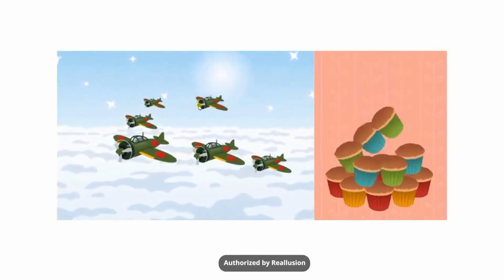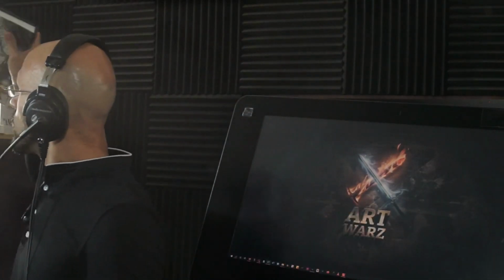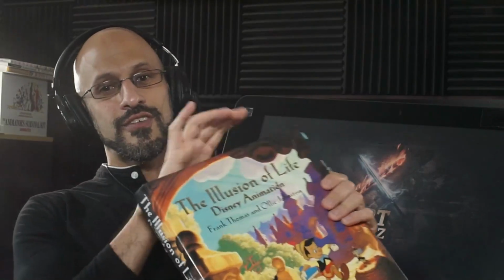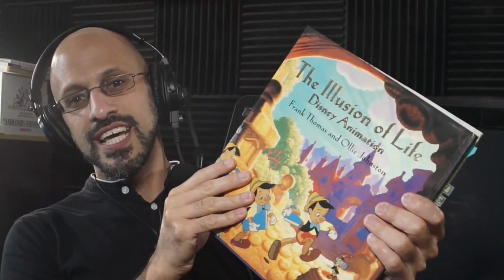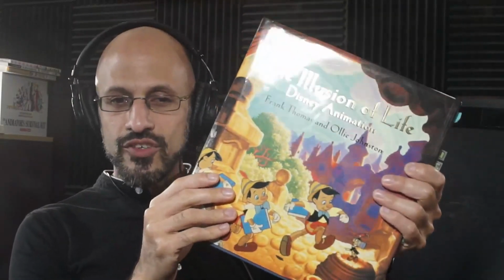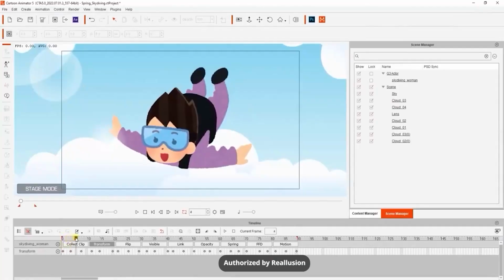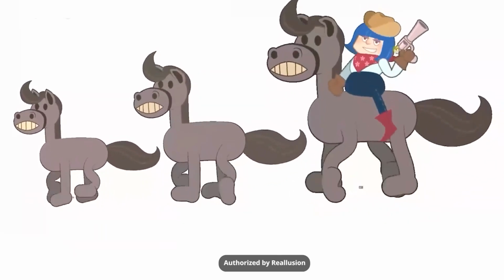04 What makes Smooth and Convincing Animations